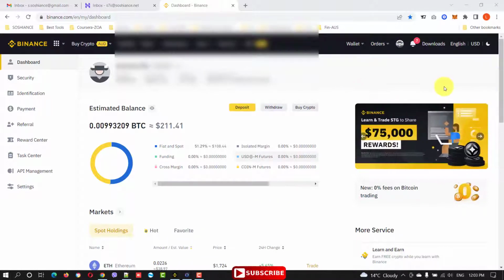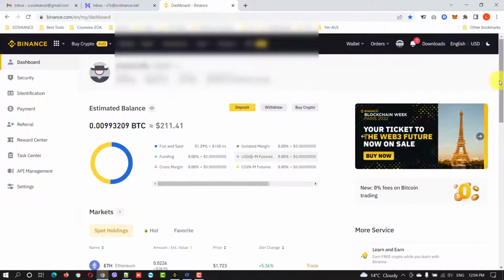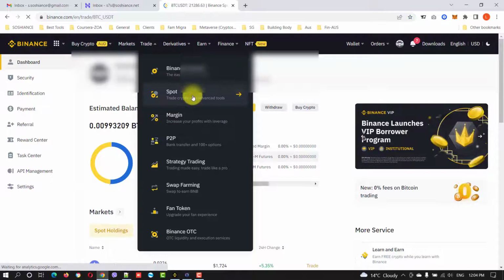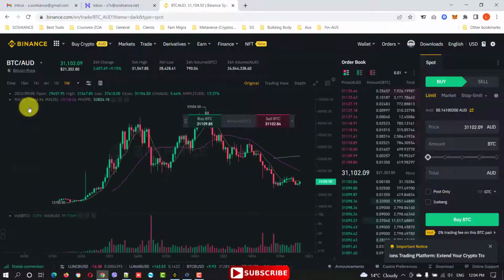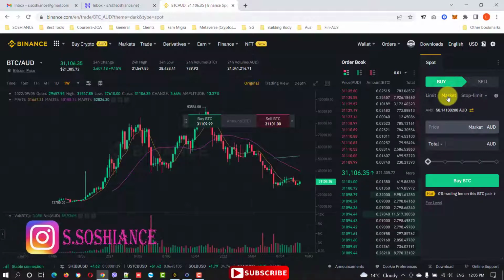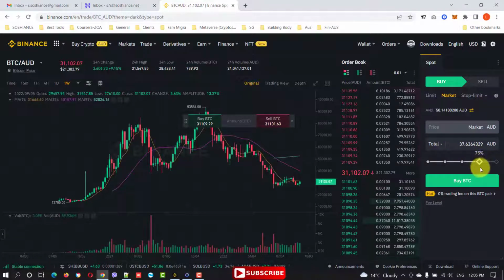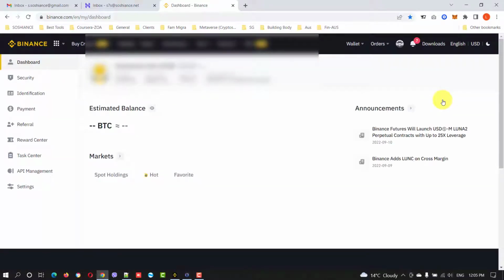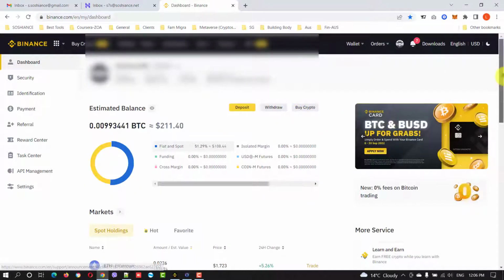How to Buy Bitcoin on Binance | Binance Spot | Buy & Trade Crypto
Hi pals,
Here I have explained how to Buy Bitcoin (BTC) and other Cryptos on Binance using Binance Spot (Advanced Trading)

Related Links:
Related Links: